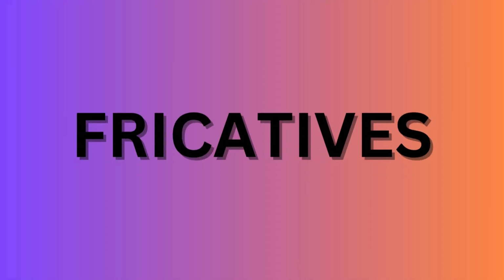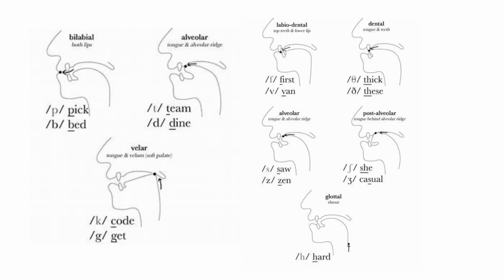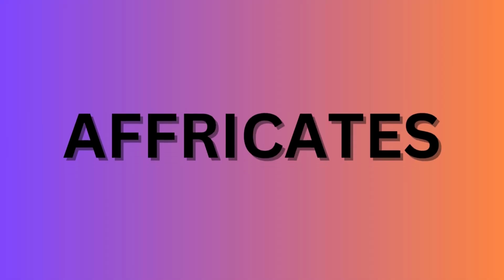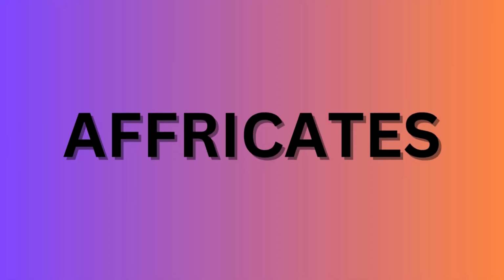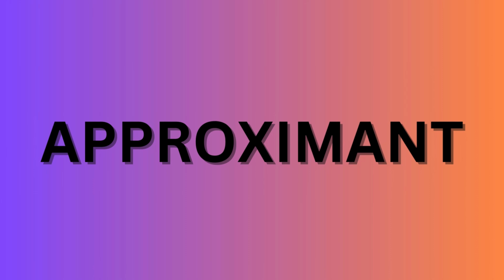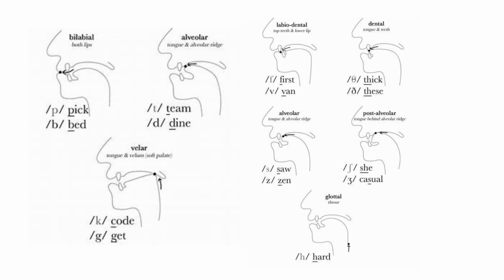Mode Of Articulation in English | My Sound